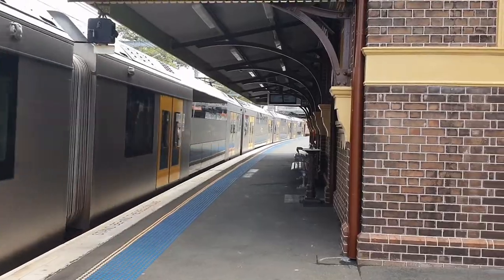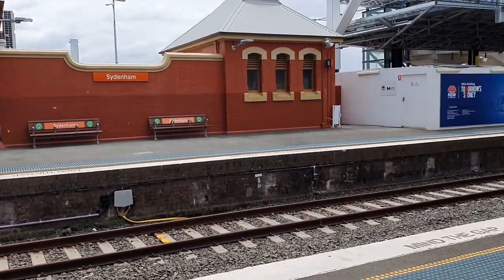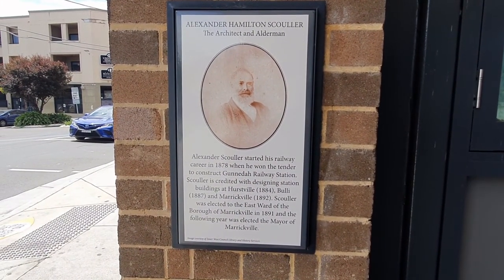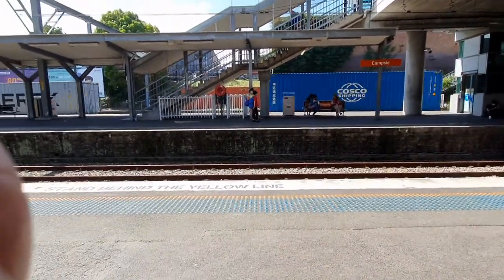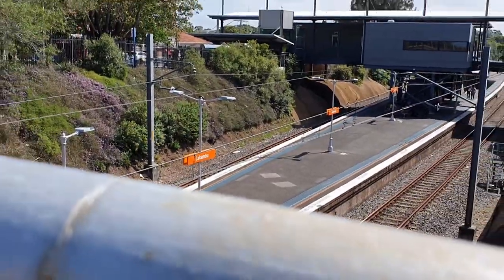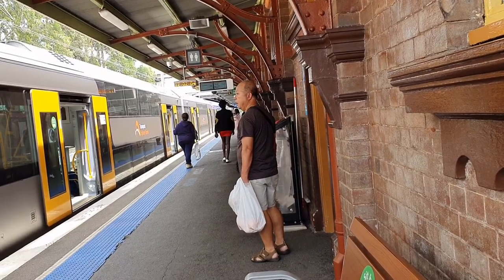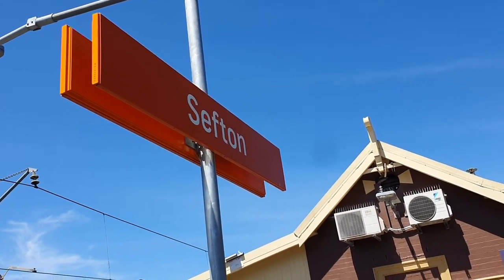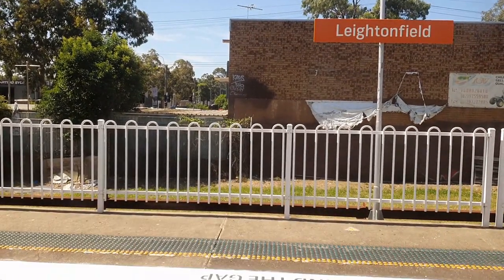Secrets of the Lines; Bankstown Line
Third video in my secrets of the Lines Series.